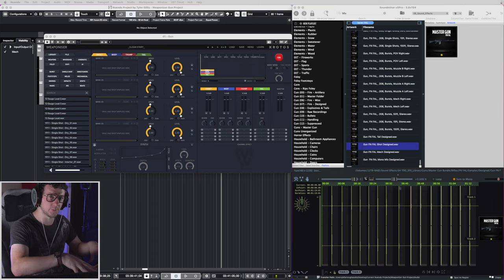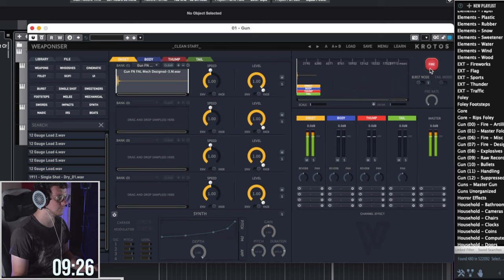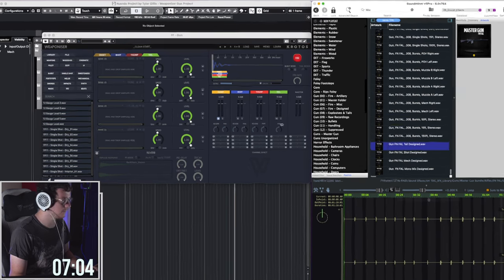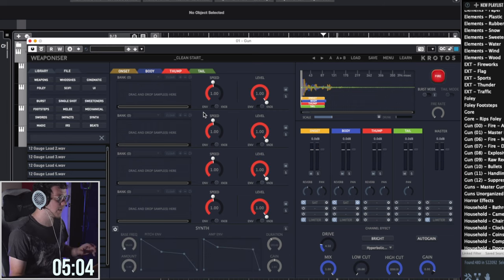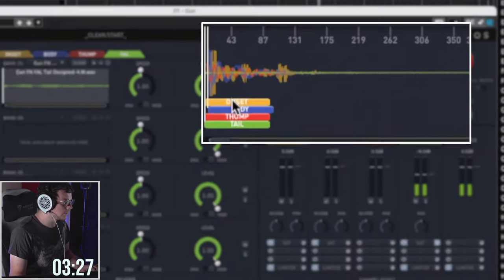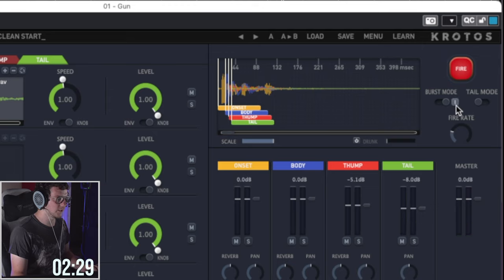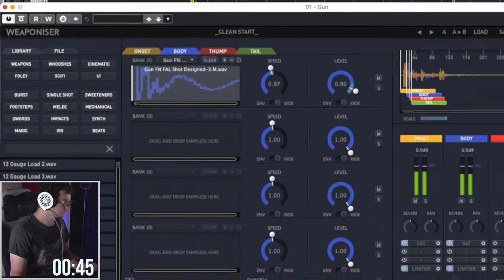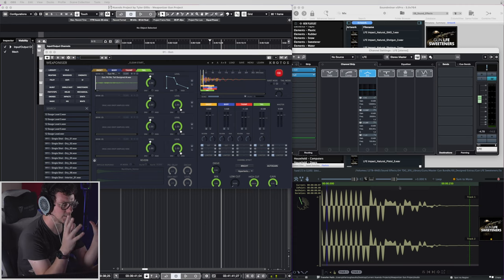Gun Sound Design With Weaponiser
In this video, I'll be using Weaponizer by @KrotosAudio to sound design an FN-FAL, and I'll only have 10 min. I'll be showing you all of my secrets

Weaponizer is a powerful sound design sampler that allows you to design, customize, and perform a massive range of sound effects at high speed – all from within one plugin.